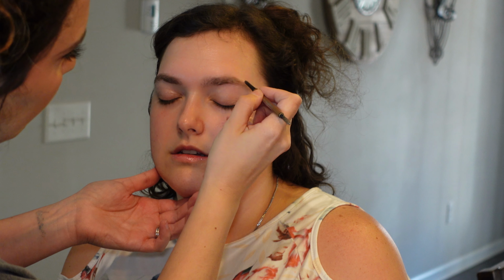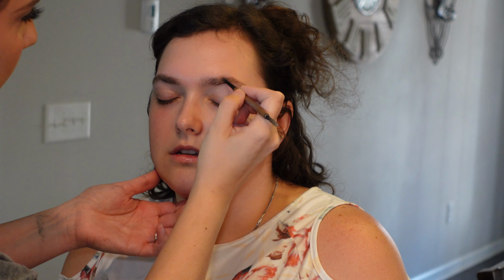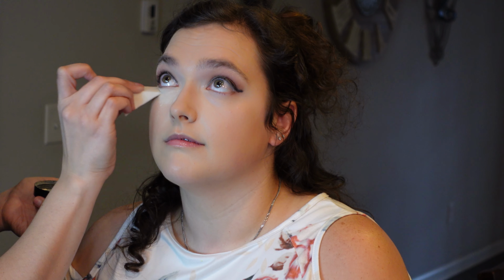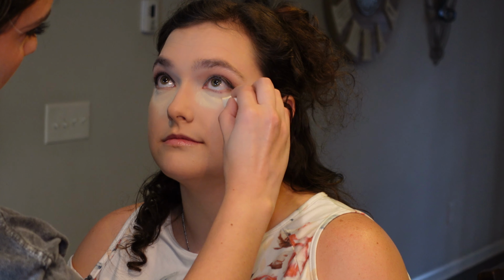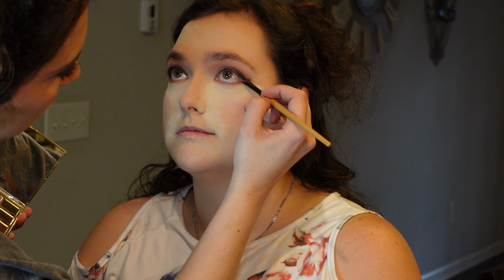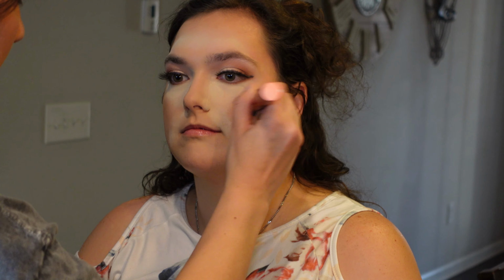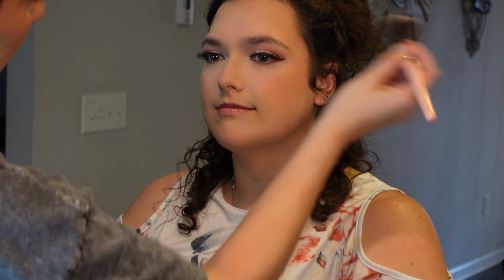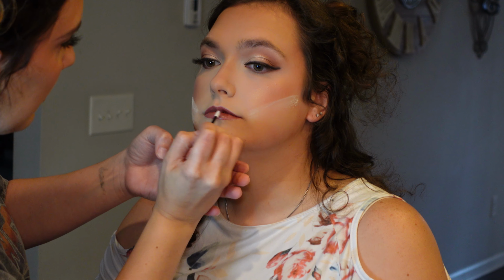BRIDAL MAKEUP 2022 | SOFT GLAM | NATURAL UNTAMED BROWS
Hello future brides and/or makeup lovers! I hope you enjoy my bridal makeup tutorial / vlog for 2022. This was a real bridal trial that we did this week. We love getting to know our brides and we LOVE makeup tutorial.. so this video is a win win! Enjoy and let us know what you want to see next or if you have any questions!

MUA:  Katie Austin

Products Used:
MAC Strobe Cream PEACH (not Prep and  Prime.. oops)
BITE Lip mask - Clear
P. Louise Rumour Eye Base - Shade 1
Nikkia Joy Translucent Powder
Tarte In Bloom Clay Palette
Charlotte Tilbury - Exaggereyes
Danessa Myricks Color Fix - Blackout, Latte, Gingerbread
Huda Beauty Faux Filter Foundation - Toasted Coconut
Lancome Teint Idol Ultra Wear Concealer  - Buff Neutral
Duo glue Quick Set
Cinema Secrets 5 N 1 for foundation bronzer - I deported these so don't know the exact shade, but I just picked one darker and warm-toned to use
for her.
Hoola Bronzer original
Hourglass Blush - Radiant Finish
ABH Highlighter  - summer, moonstone, tourmaline